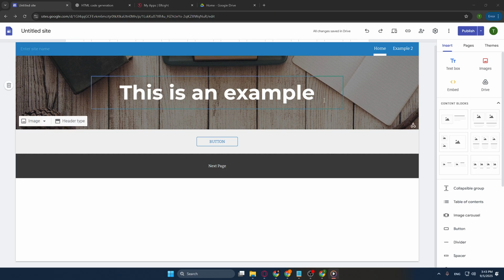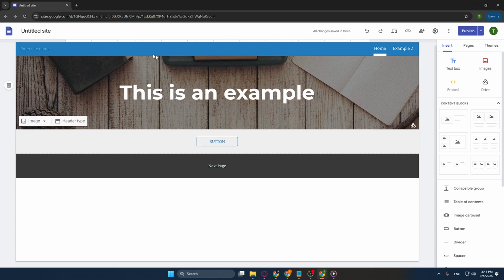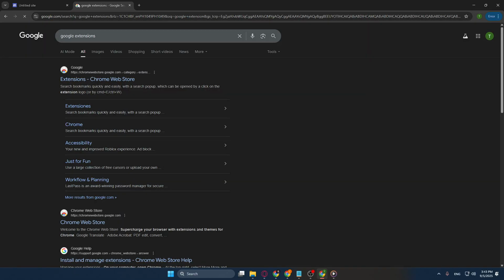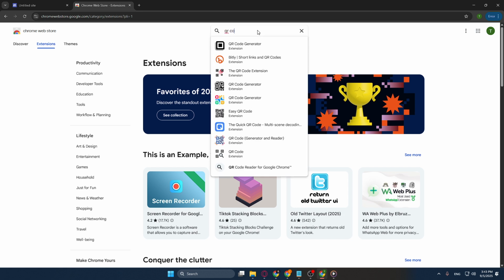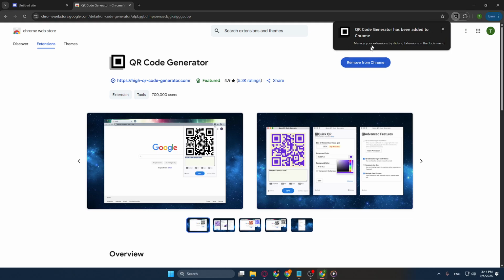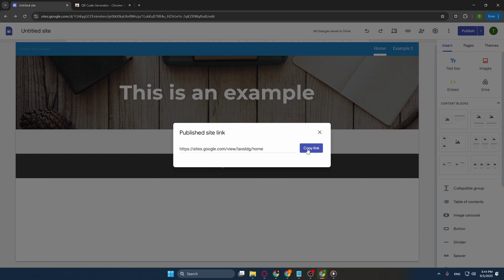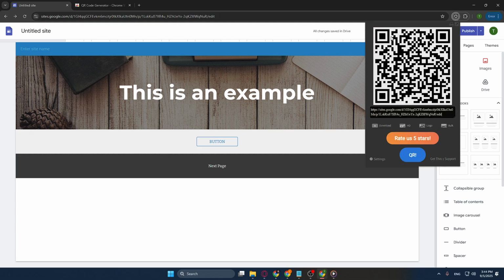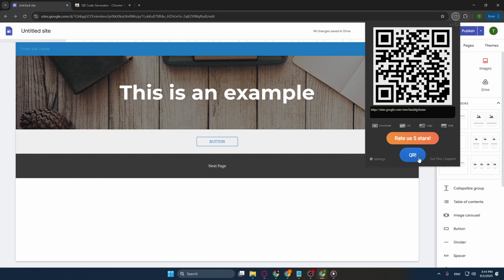How To Create A QR Code For Google Sites [2026 Guide]